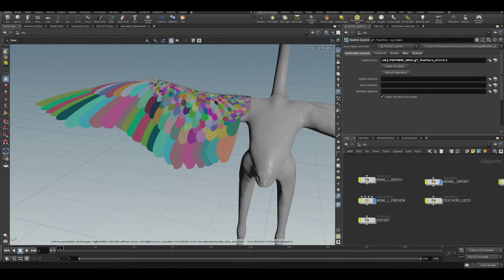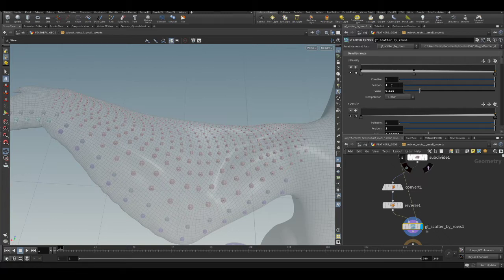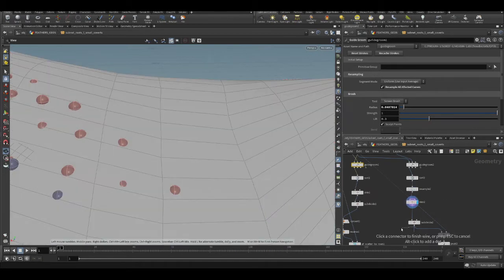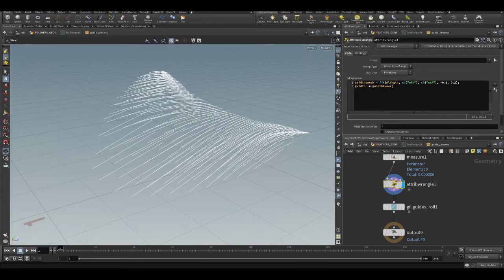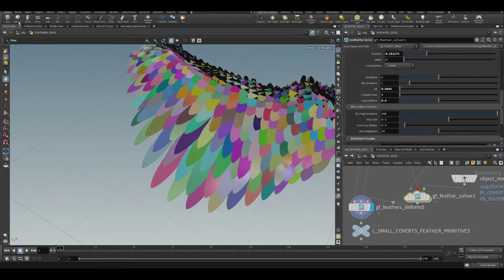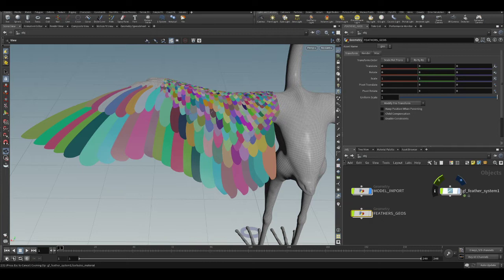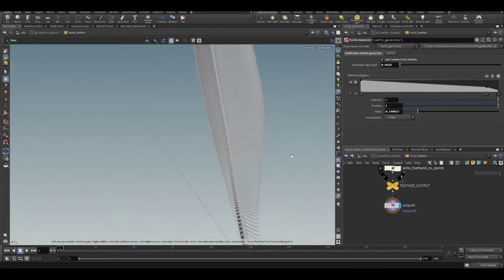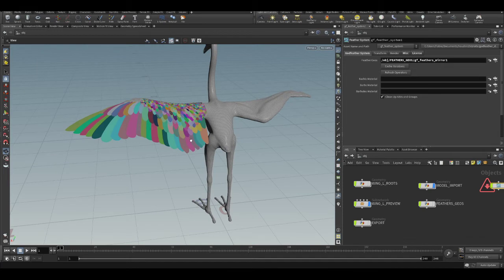Godfeather Live Demo - 27/09/2022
Still on the small coverts. A short livestream showing improvements to the workflow.